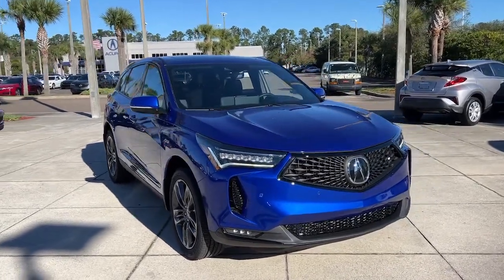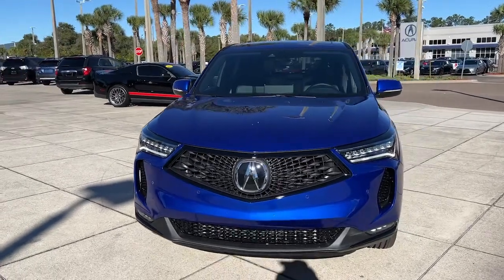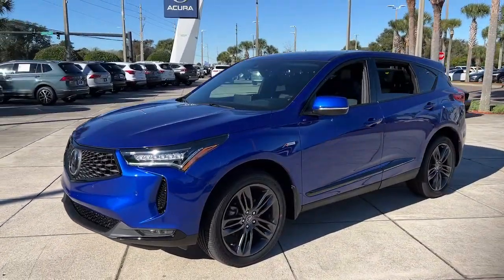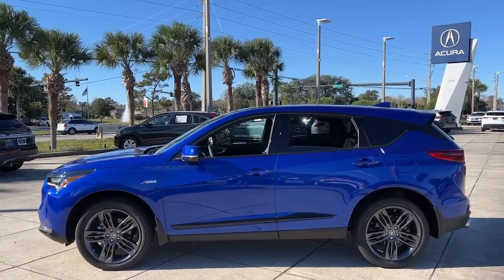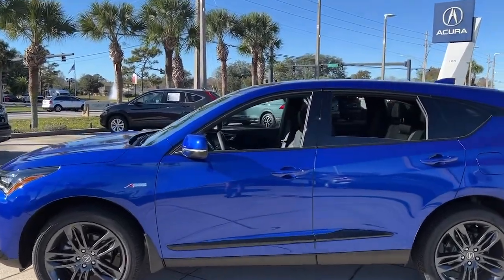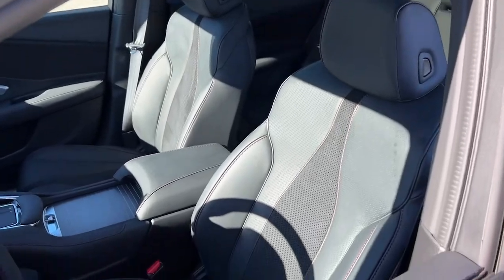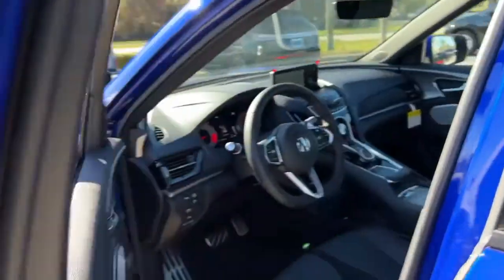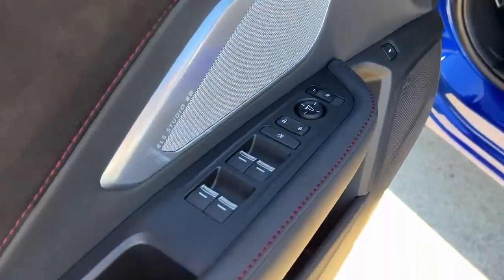2022 Acura RDX Jacksonville, Orange Park, St Augustine, Daytona, Gainesville, FL NL000551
Apex Blue Pearl New 2022 Acura RDX available in Jacksonville, Florida at Duval Acura. Servicing the Orange Park, St Augustine, Daytona, Gainesville, Area.
2022 Acura RDX w/A-Spec Package - Stock#: NL000551 - VIN#: 5J8TC1H6XNL000551

Duval Acura
11225 Atlantic Blvd

5 Day Money Back Guarantee*** See Dealer for Details FREE Car Washes for Life COMMISSION FREE SALES PEOPLE 1st Oil Change is FREE. FWD Factory MSRP: $46495Wonder what makes Duval Acura different from other dealerships in the Jacksonville FL area? Our team believes in standing out rather than fitting in offering exceptional customer service experiences and distinguishing features that set us apart. But dont just take our word for it. Review these special qualities for yourself! With a money-back guarantee allowing you to exchange or return your vehicle within five days or 300 miles for a full refund you can approach the purchase of a new Acura model here in Jacksonville with enhanced confidence. Our team believes in a clear and transparent selling process that respects both your time and your budget ensuring that this showroom experience proves rewarding by design. Every new Acura model we sell comes with lifetime car washes and vacuum services at our dealership for the duration of your ownership with complimentary service extending to any Duval Motor Company location. Prices are plus tax tag title $198 Electronic Filing Fee and dealer pre-delivery service fee in the amount of $899 which charge represents cost and profit to the dealer for items such as cleaning inspecting and adjusting new and used vehicles and preparing documents related to the sale.